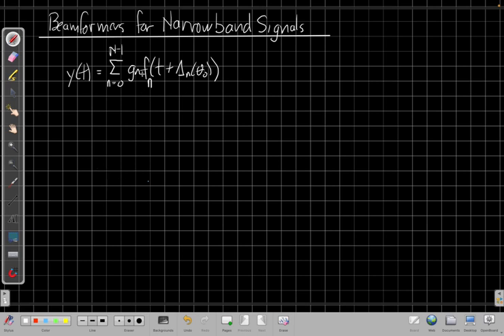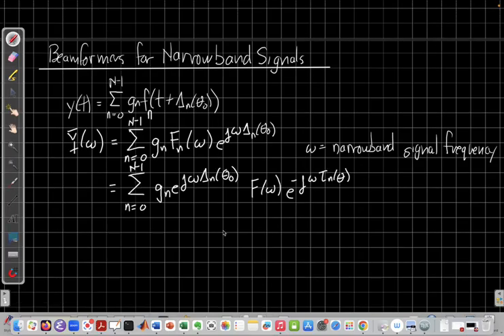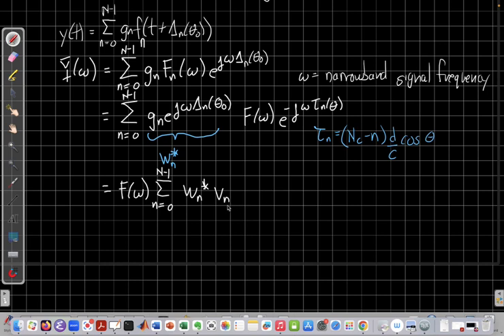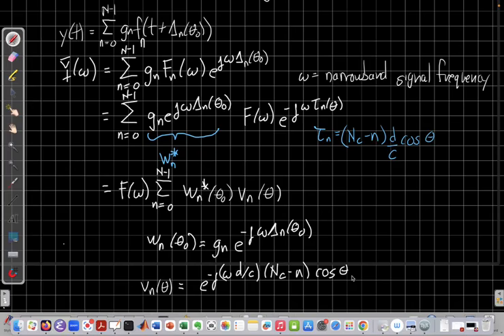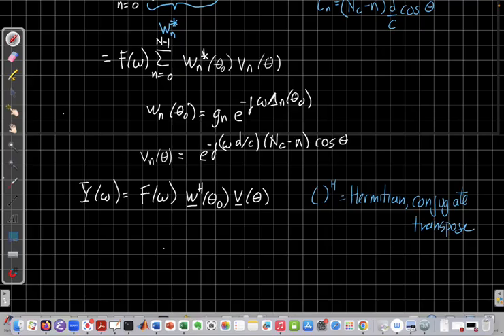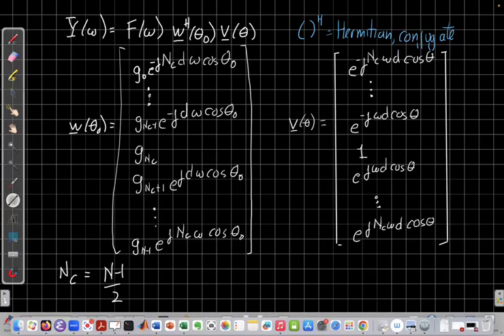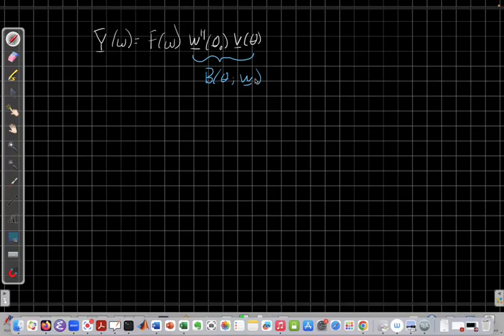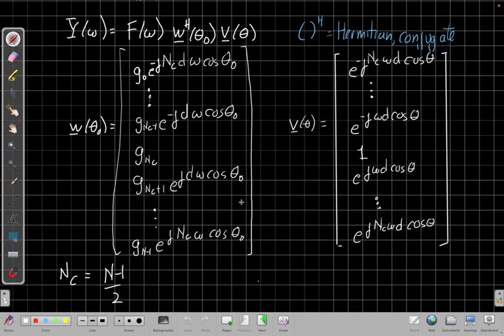Beampattern Definition for Narrowband Signals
Defines the beampattern for array weight vector w in terms of the replica vector v(theta).   Discusses analogy between beampattern for spatial processing and frequency response for DSP.